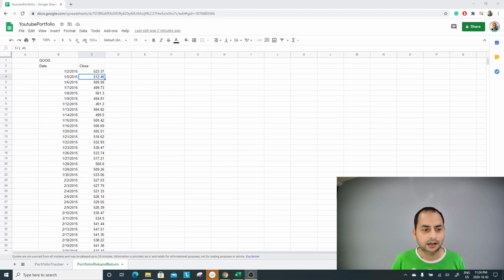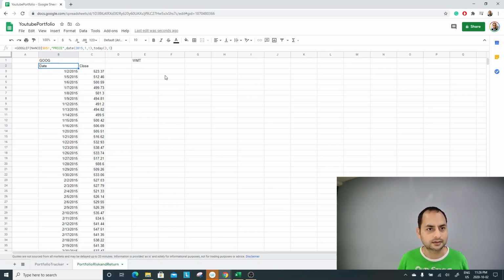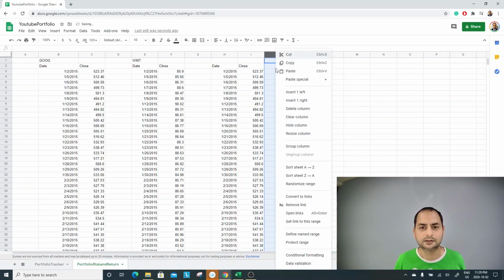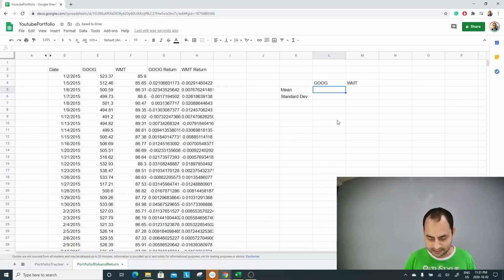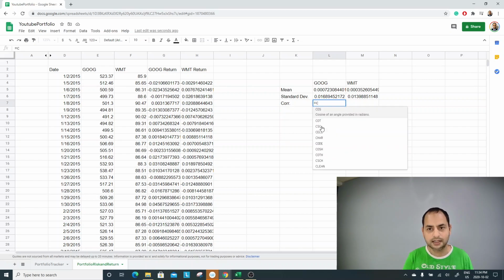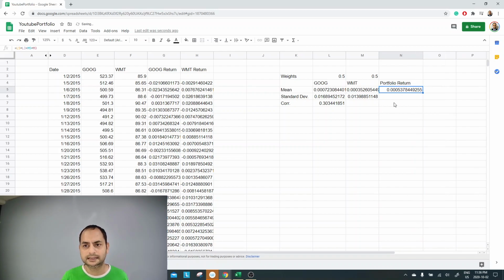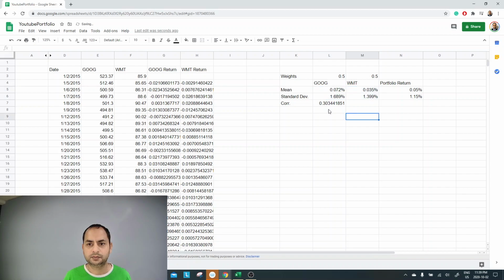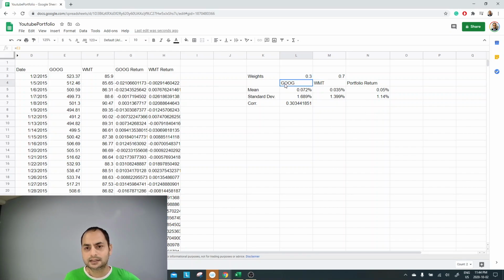Stock Portfolio Risk and Return calculation using Google Spreadsheet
I have shown how to get the historical stocks data using a google spreadsheet. I have calculated Portfolio Return, risk, and correlation. Stock Portfolio Risk and Return calculation using Google Spreadsheet.

Agenda
2:30 How to get the historical data using google spreadsheet
6:04 Calculate the stock return
7:56 Calculate the stock mean return and risk
9:27 Calculate the portfolio correlation.
12:21 Calculate the Portfolio return and risk

Reference in this video

ticker stock company earnings company stock 2020 company stock analysis